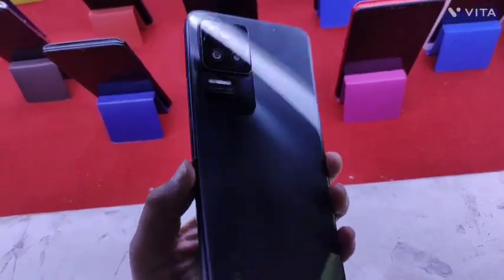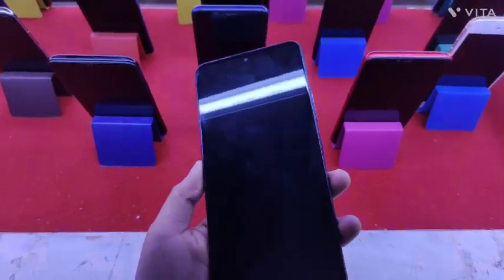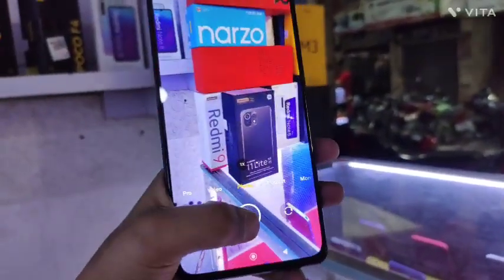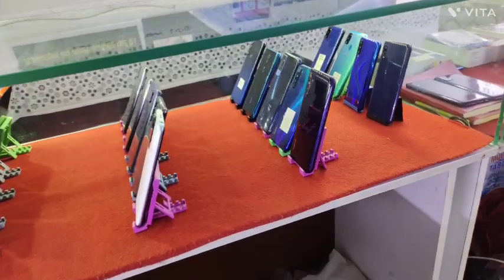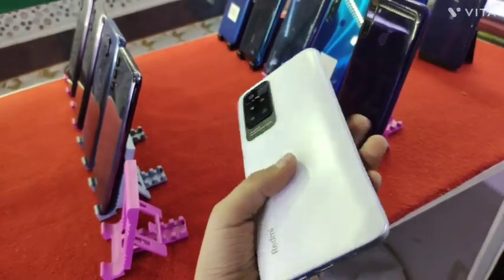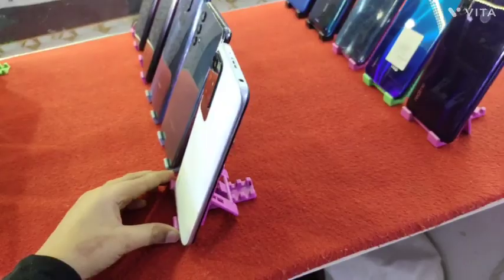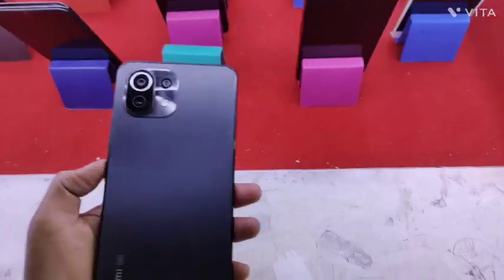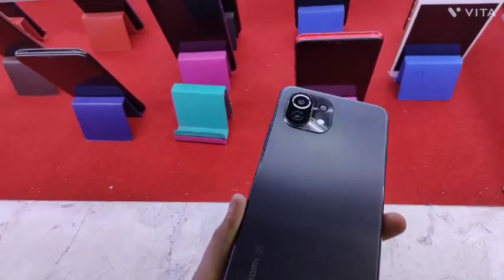SHIVA SHIV MARKET JALESAR ROAD FIROZABAD SELLING SECOND HAND PHONES 📱!!!!!! 😎🔥🔥🔥